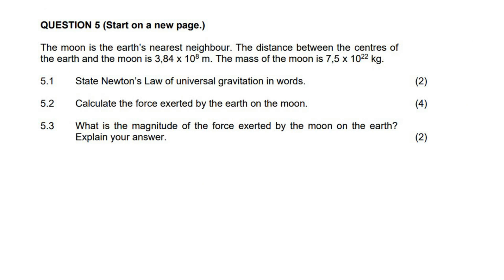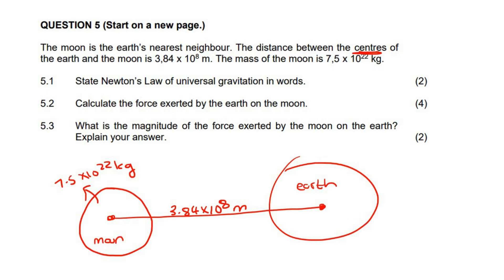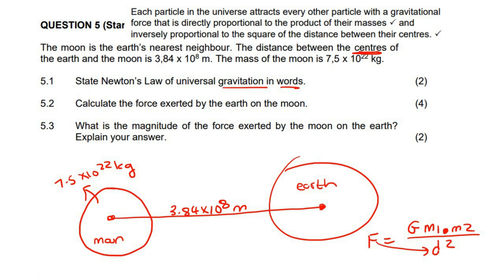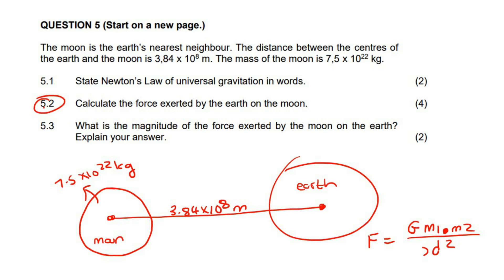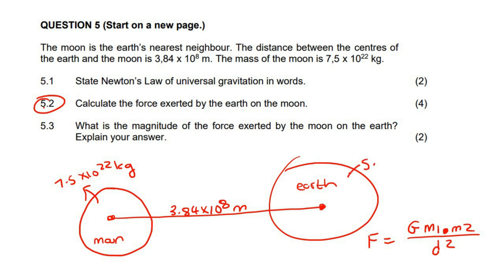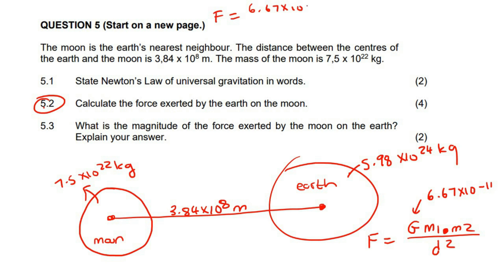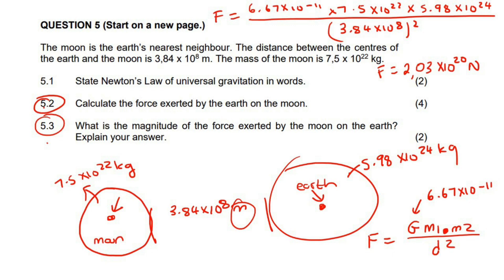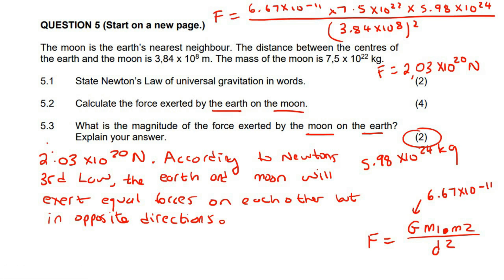Planets Exam Question Grade 11